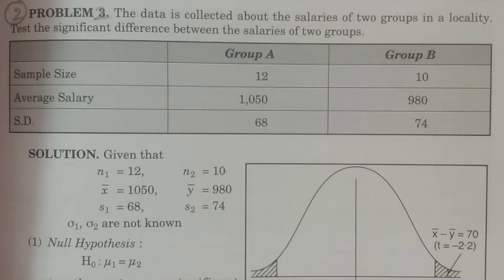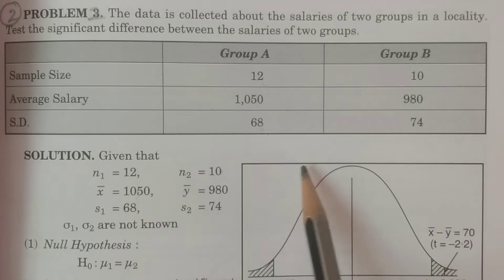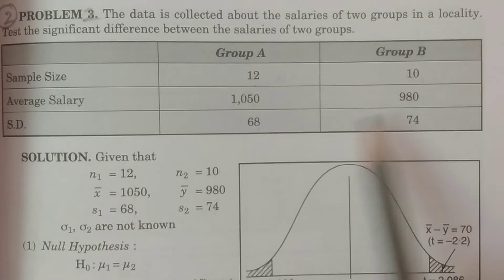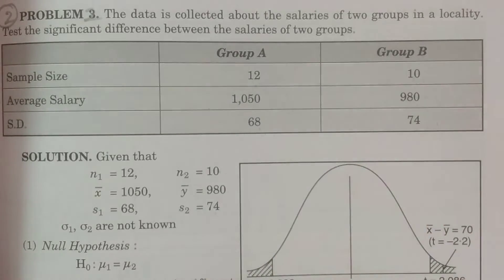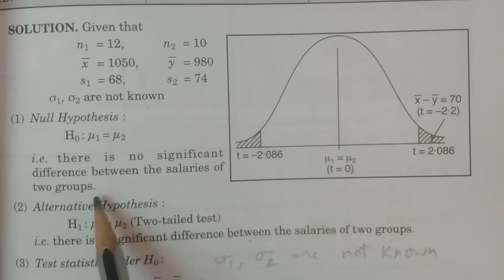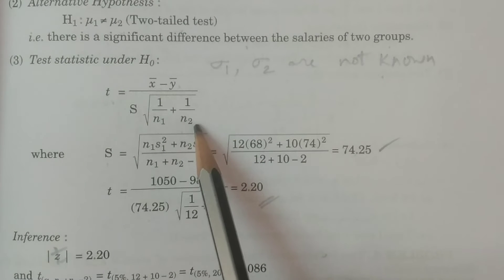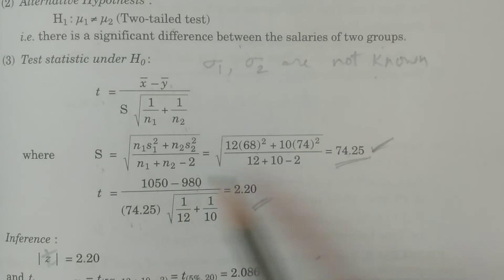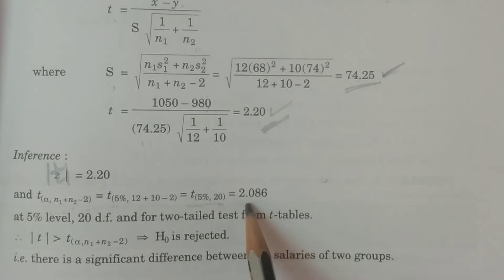Problem 2: t - test for Two means (Small Sample tests) - || in Telugu || - BSc Statistics